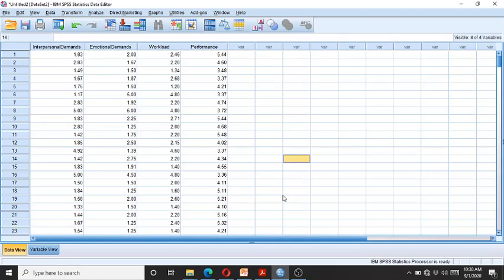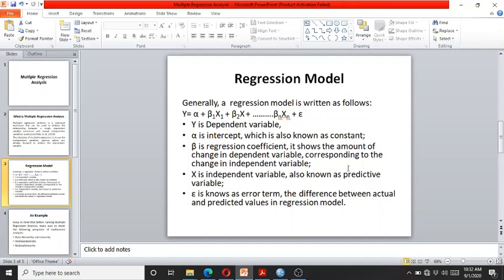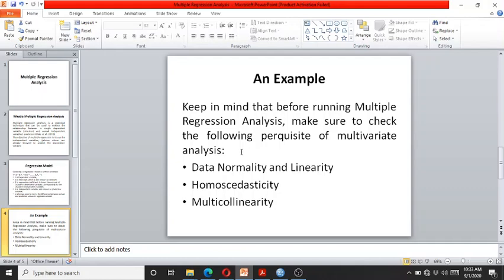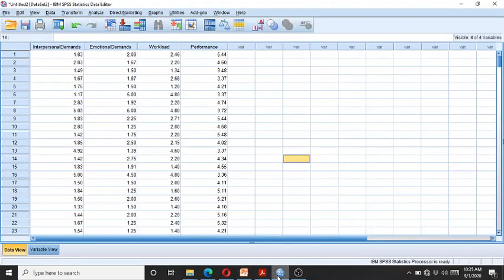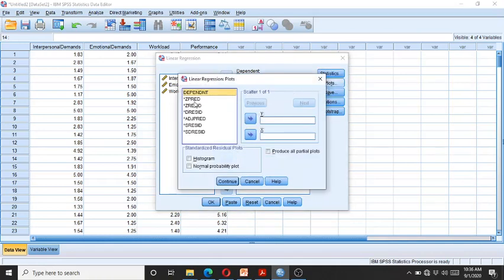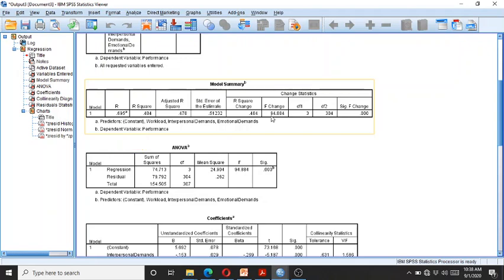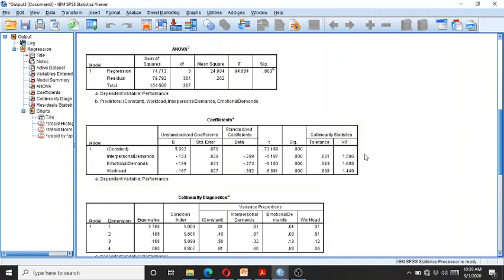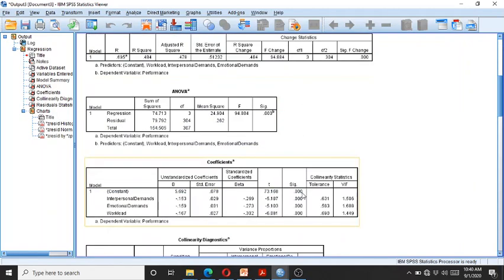Multiple Regression Analysis in SPSS (For Beginners)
This video will help the beginners to understand Multiple Regression Analysis in SPSS